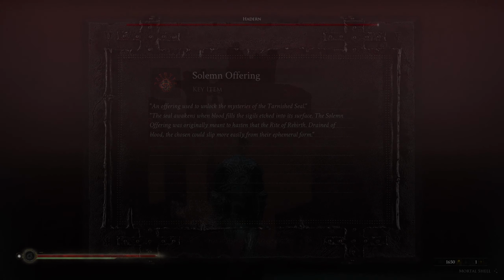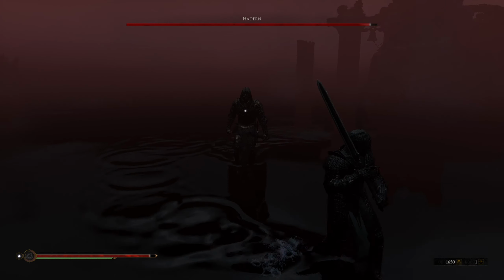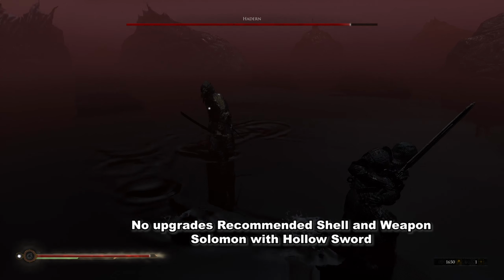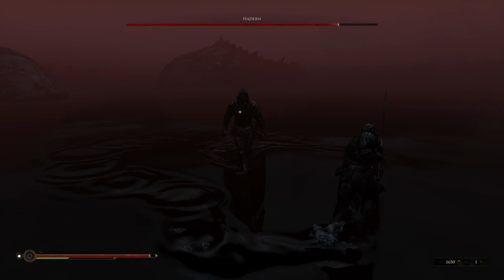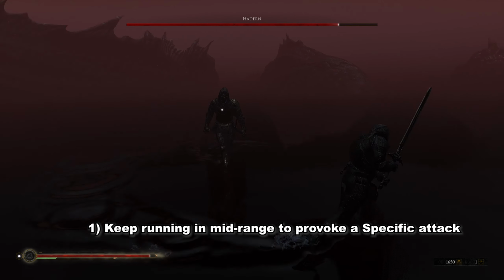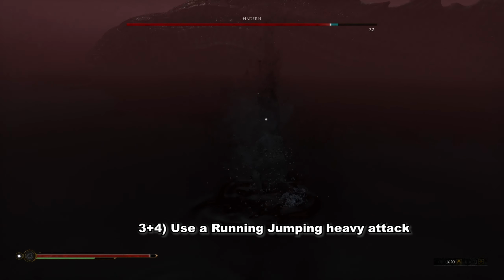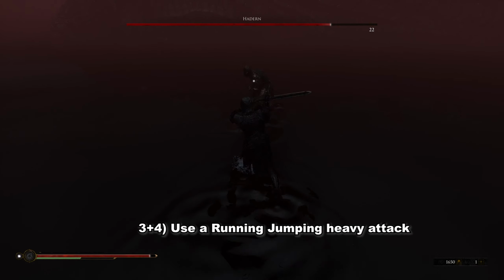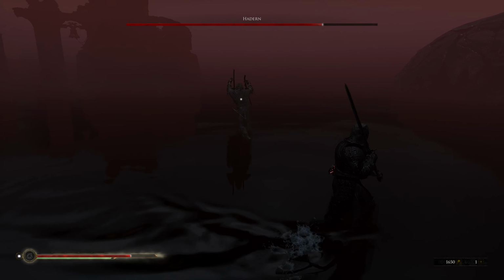Mortal Shell How to defeat and Unlock the Hadern and Axatana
Mortal Shell The Virtuous Cycle | An Easy Guide for how to unlock the Hadern and Axatana easy
In the end there is a full Video Showcase with optimal stats to unlock it very easy

Music: Remnant form the Ashes | Ward 13 OST - Main menu OST
Mortal Shell Soundtrack Boss fight - By Rotting Christ

00:00 Recommended Shell and Weapon
01:50 The Tactic in detail
02:46 Extra Tips
04:09 Best Recommended Setup
05:45 Full Run Without Commentary (+5 Hollow Sword and Haros Shell)